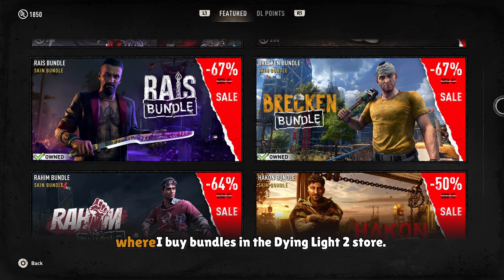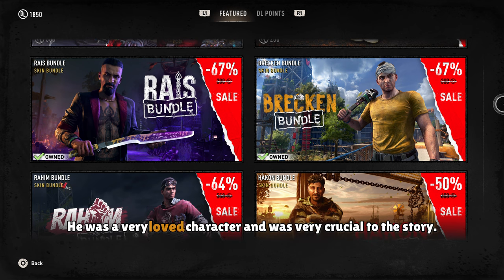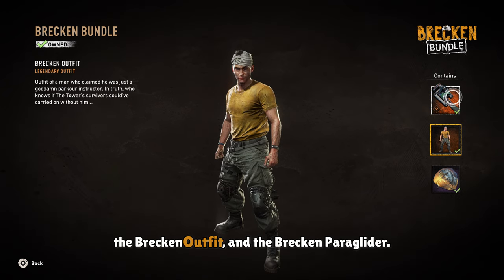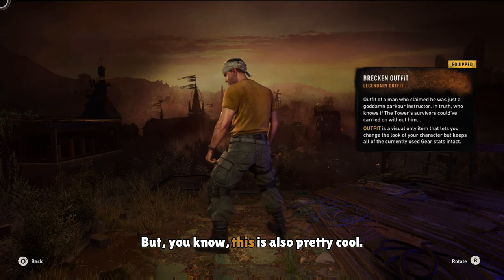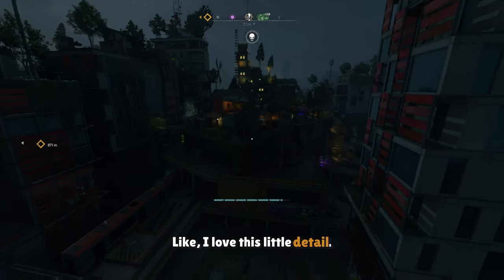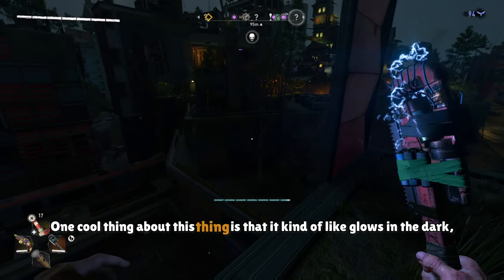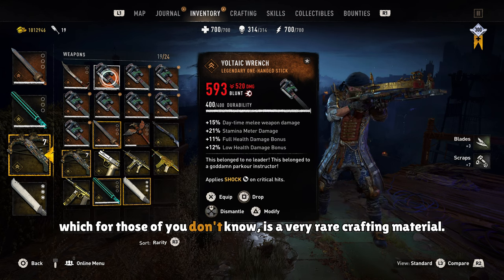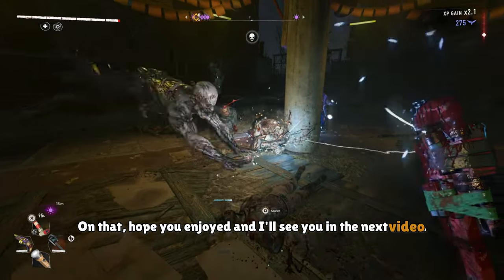Is The Brecken Bundle Worth It In Dying Light 2?, Bundle Review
a review for the dying light 2 brecken bundle, is it the best bundle with the best weapons?